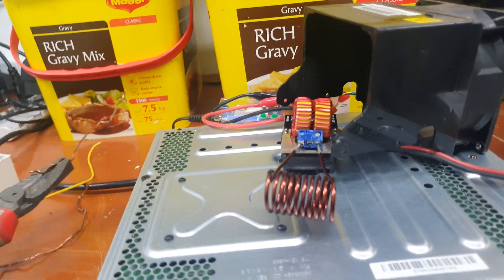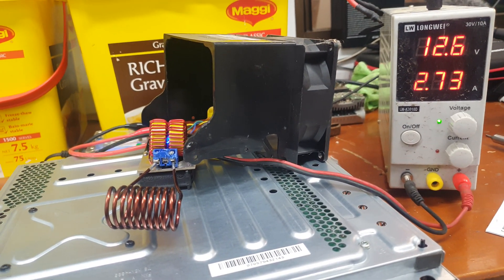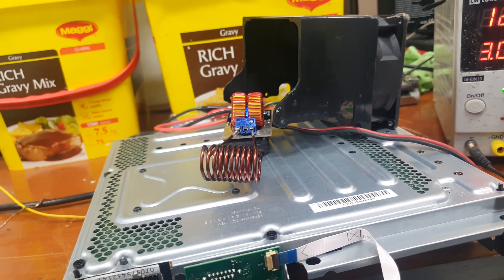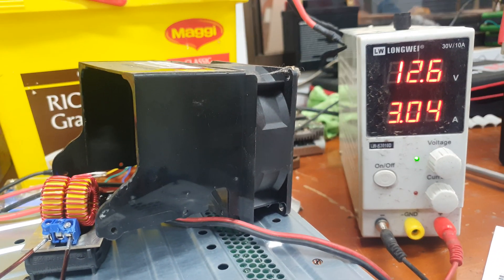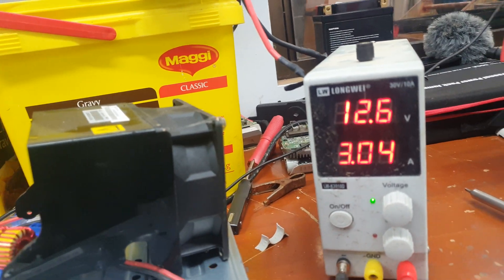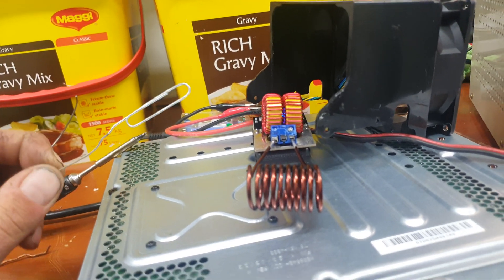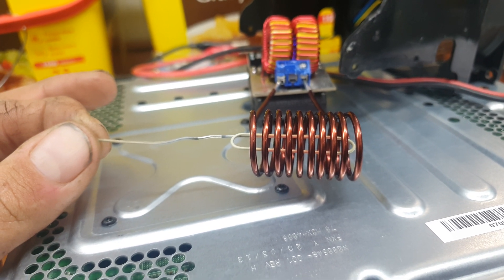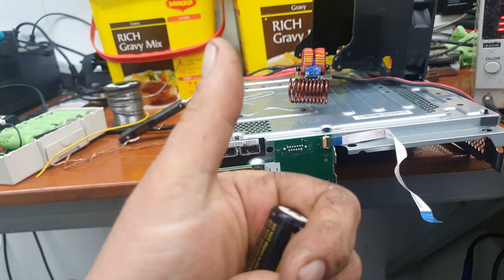Heating tests with Sub $10 ZVS mini Induction heater furnace {added some cooling}